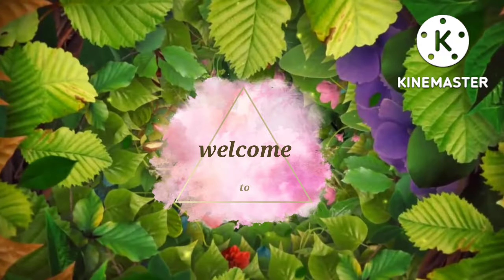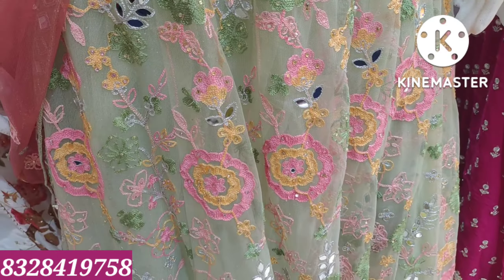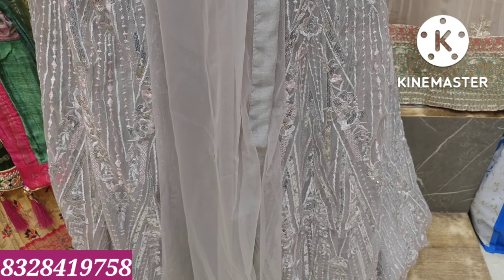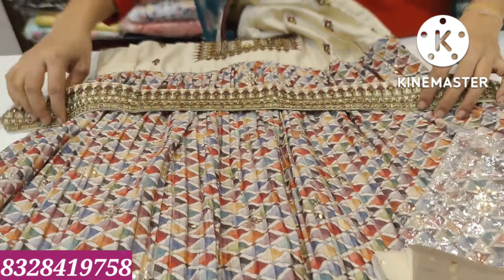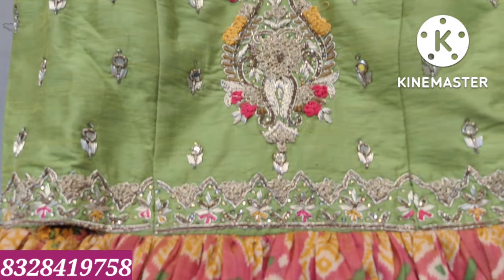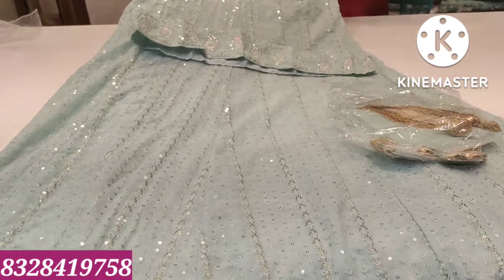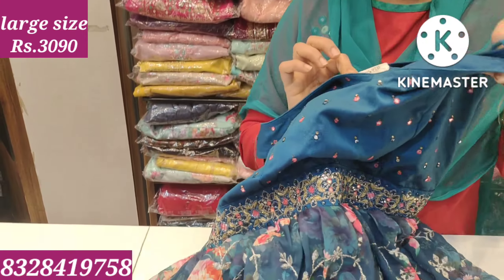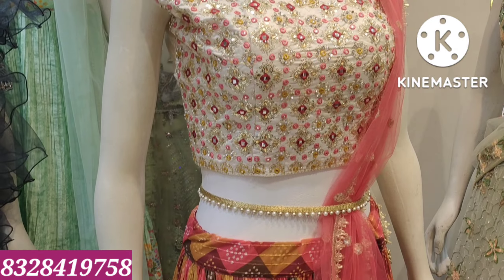new heavy designer collection croptops longfrocks partywear collection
She Needs
kphb
Hyderabad
phone number